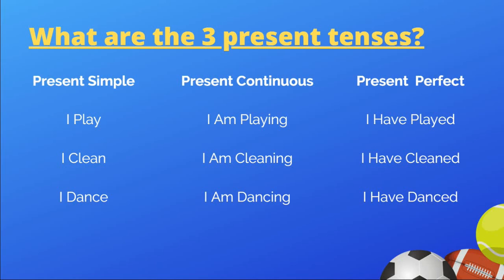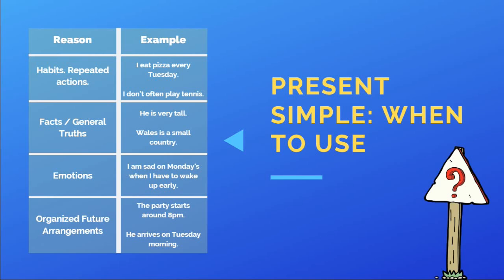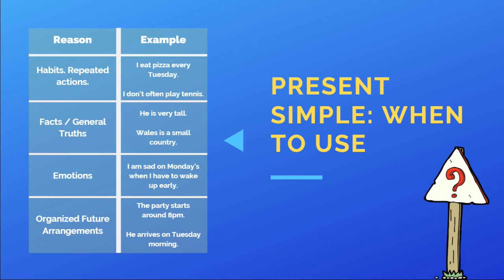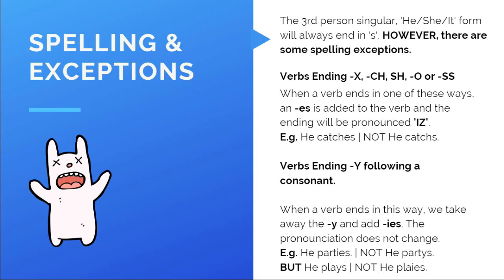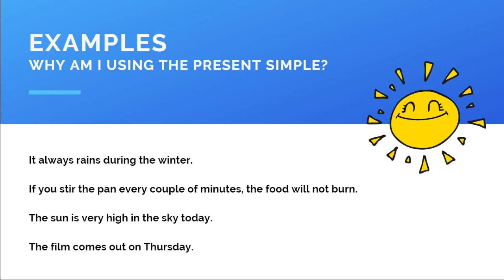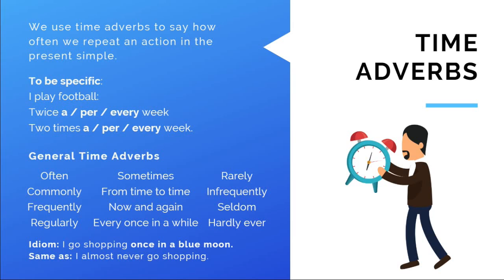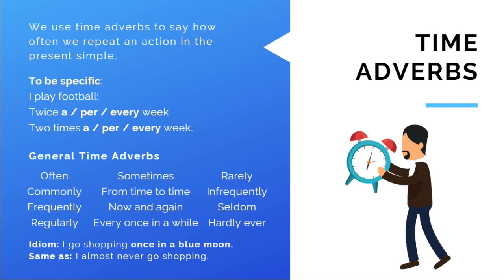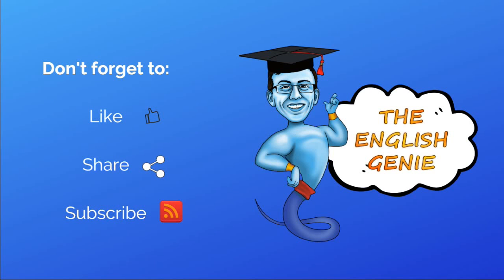Learn the Present Simple Tense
A short but detailed guide on how to use and make the present simple tense.

Leave your example sentences in the comments below and I will correct them.